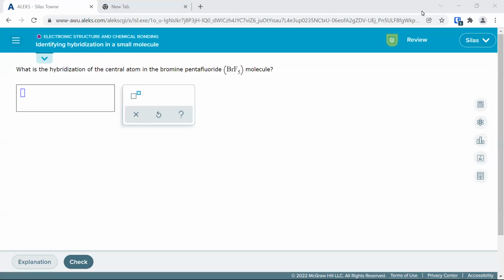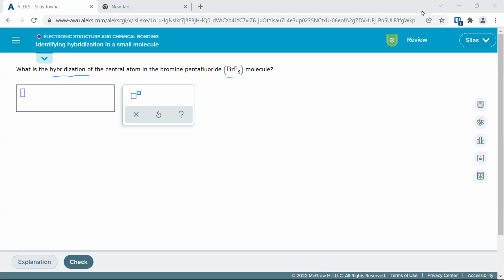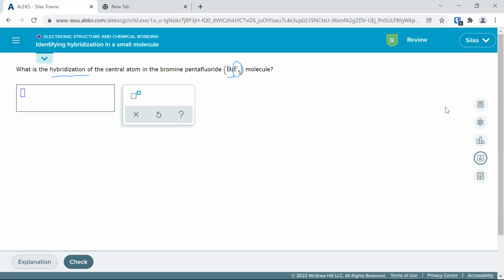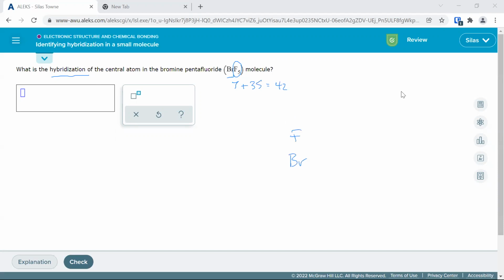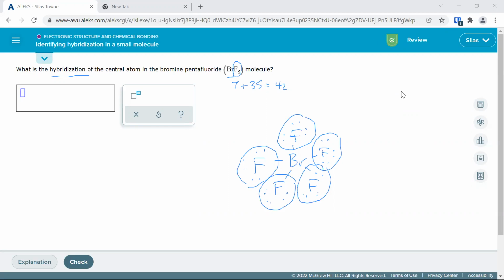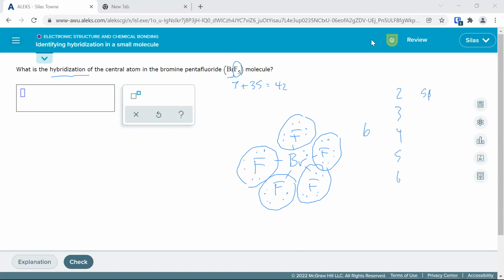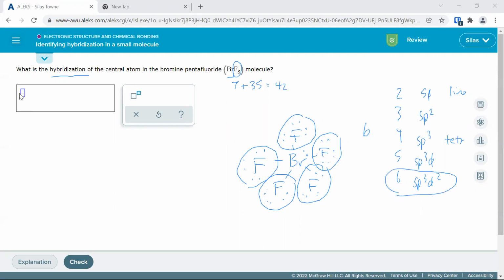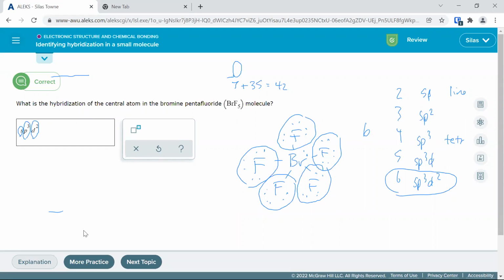Understanding and identifying hybridization in a small molecule